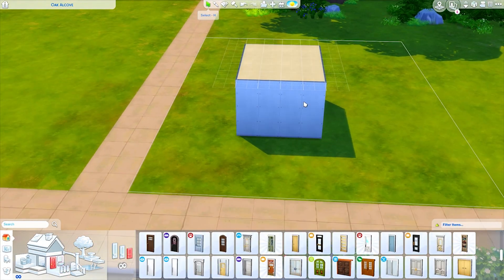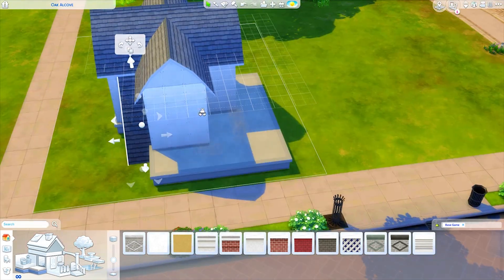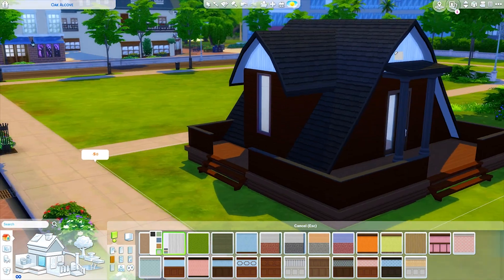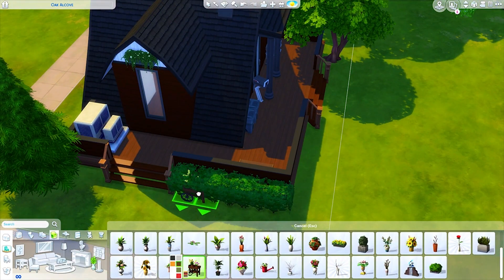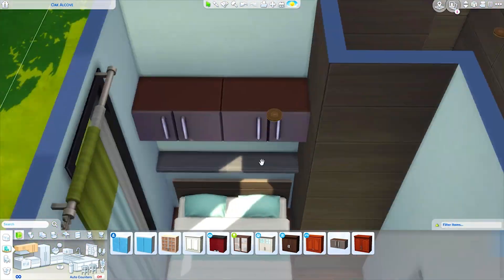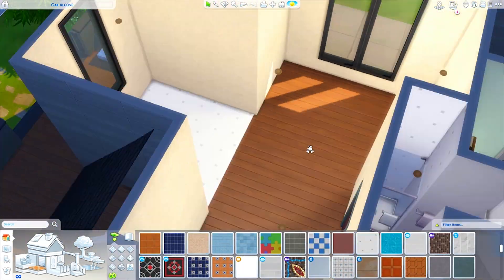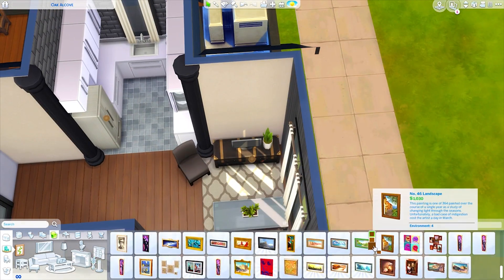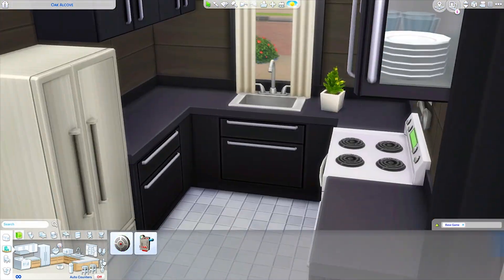Tiny A-Frame // Sims 4 Speedbuild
**READ ME**

Happy Simming!
~MsGryphi